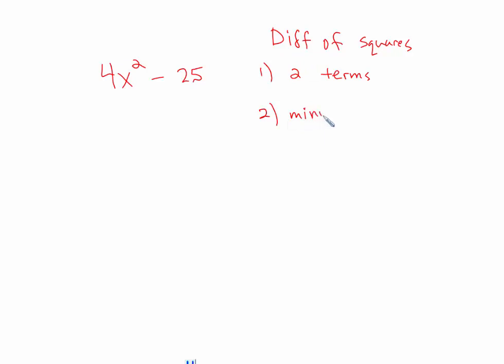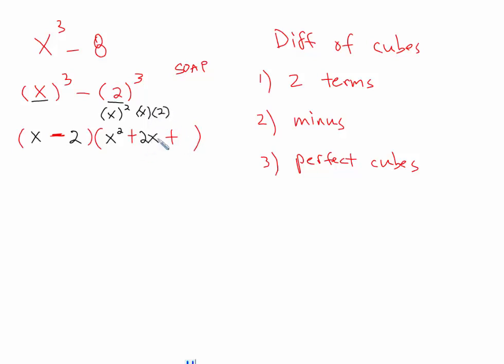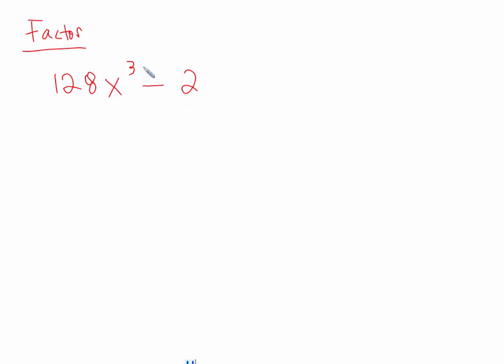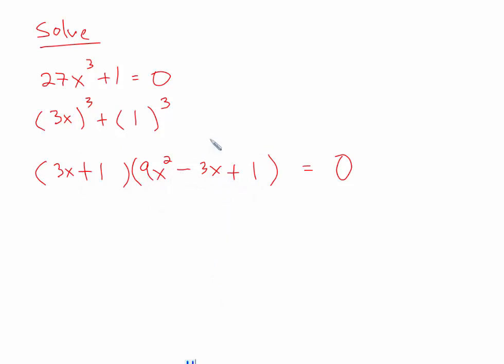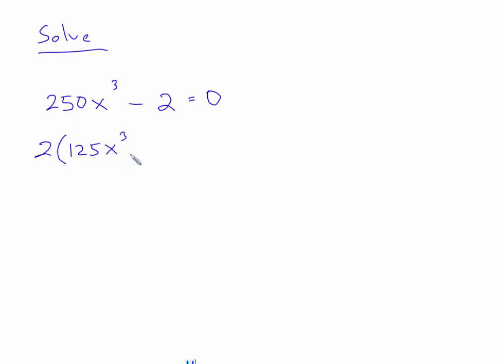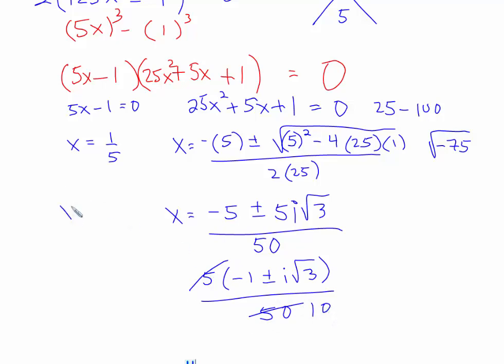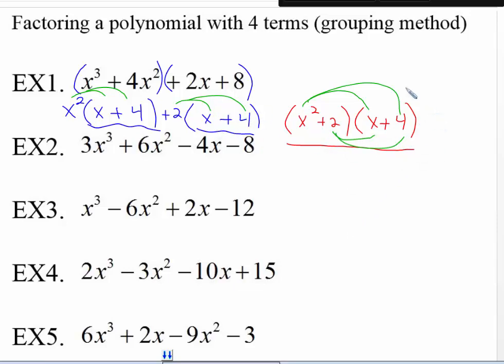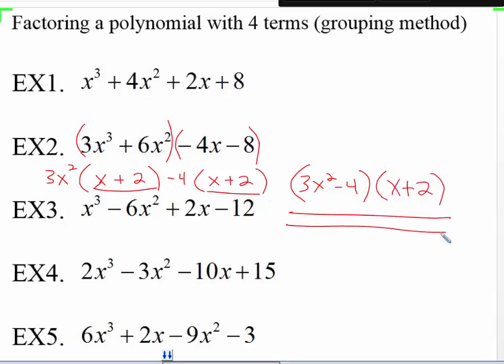6 4 sum and difference of cubes and factor by grouping